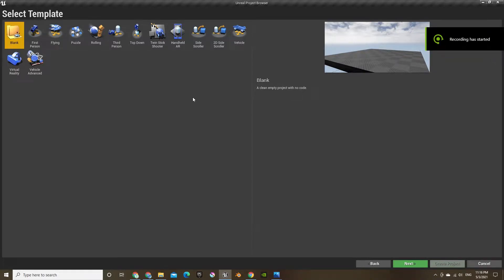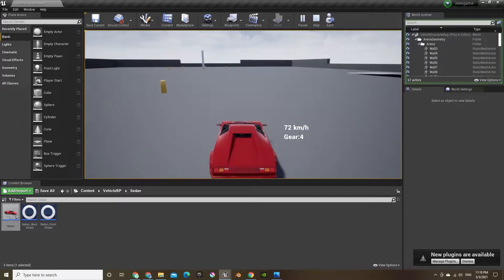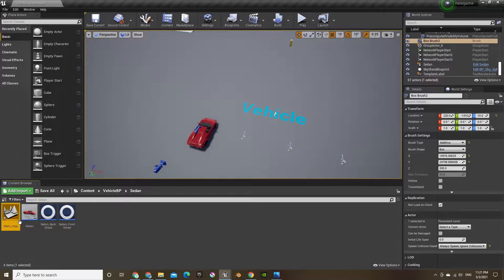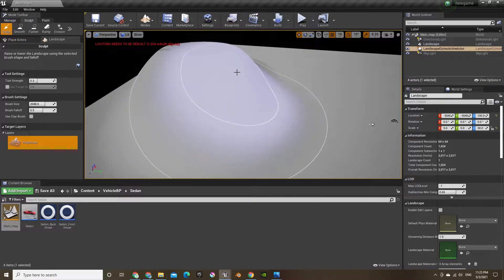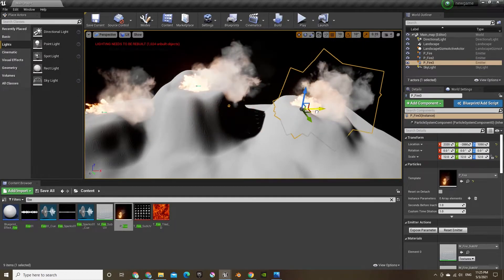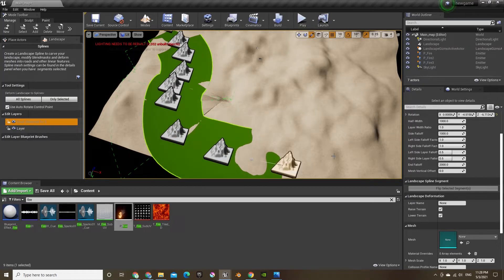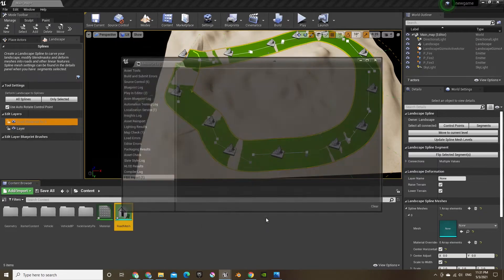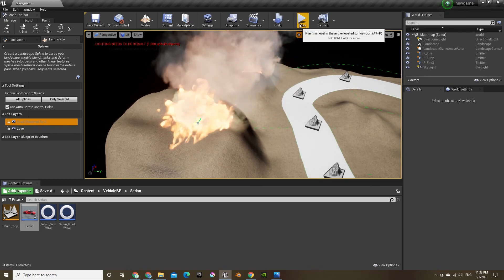Making a racing game in Unreal Engine (Day 1)